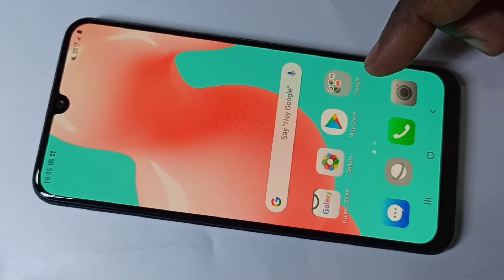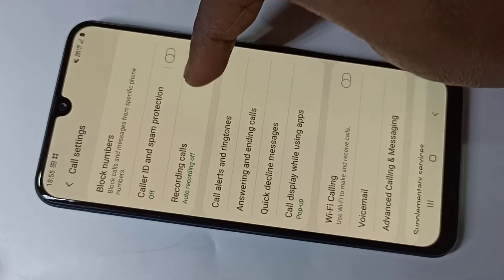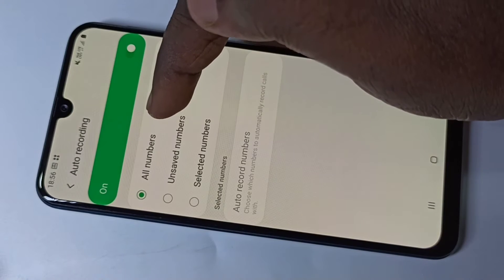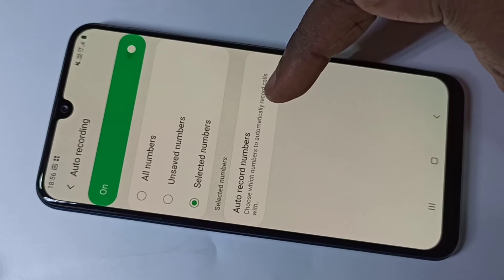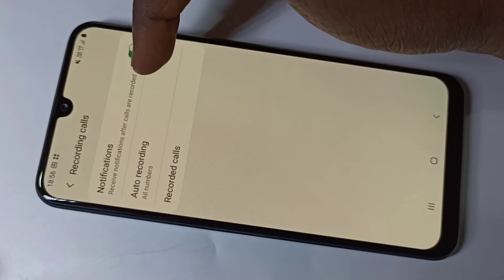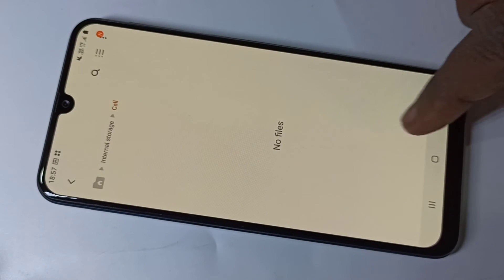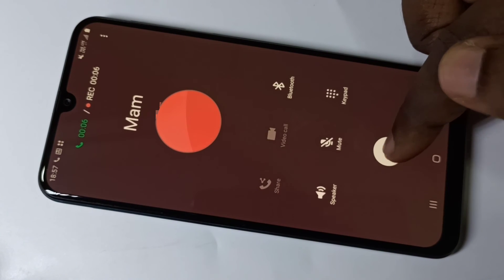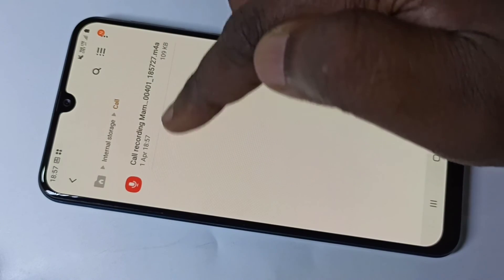How to Enable Auto Call Recording on Samsung Galaxy A50 A50s